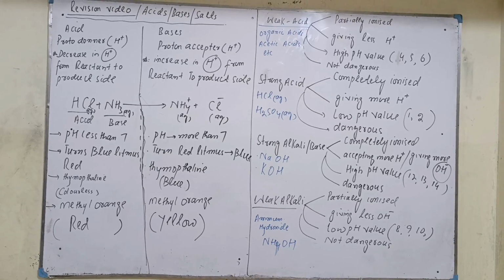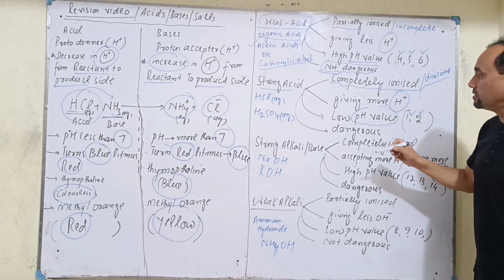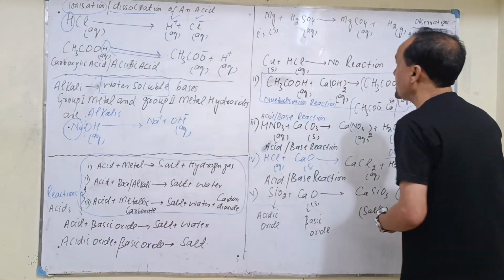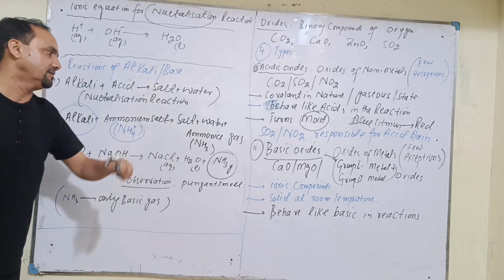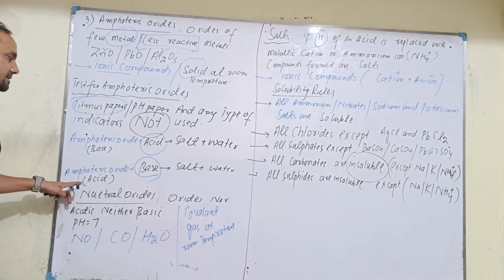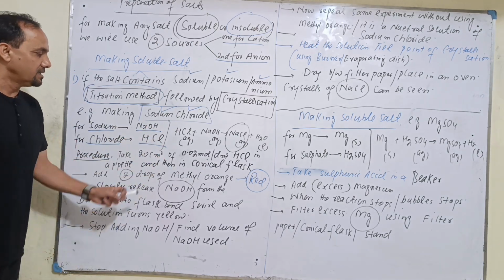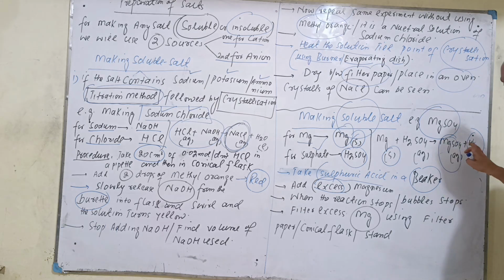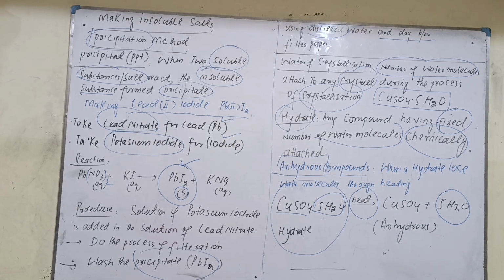Revision video of ACIDS/ BASES/ SALTS IGCSE/ OLEVELS CHEMISTRY